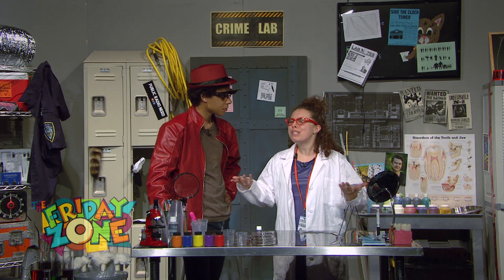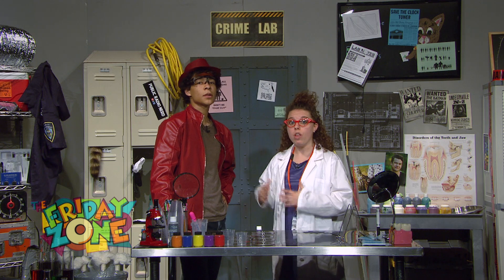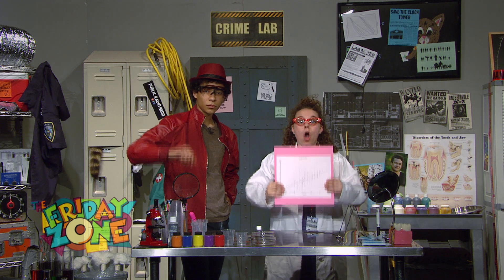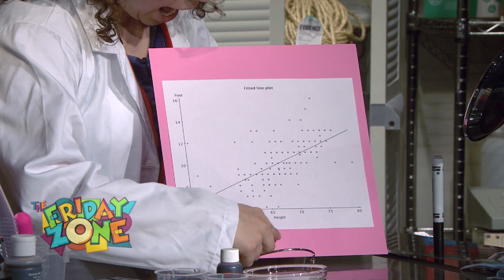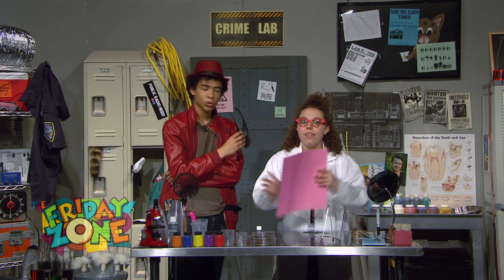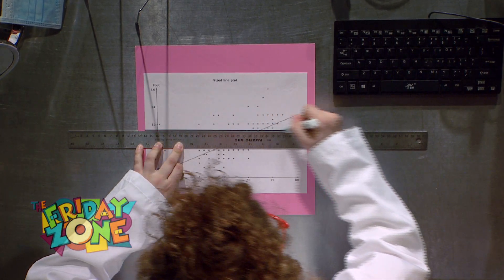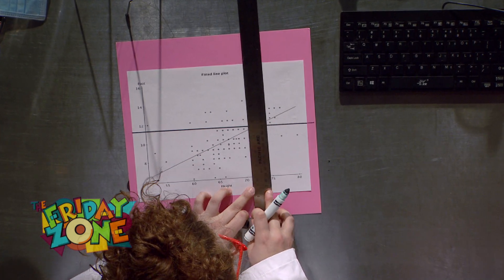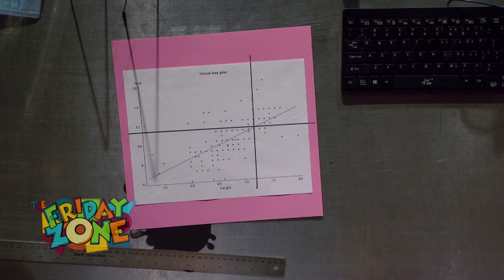Scatterplot | Sammy Sly Private Eye | The Friday Zone | WTIU | PBS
Bea Curious shows Sammy how a scatterplot can help make inferences about related information.  Will it be enough for Sammy Sly to crack the case?

This segment was originally created for the WTIU children's series The Friday Zone, airing each week on Indiana's PBS television stations.